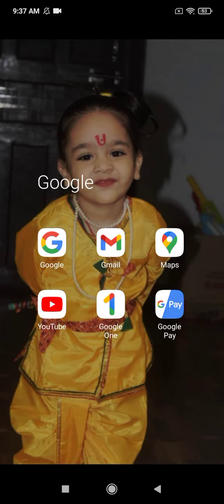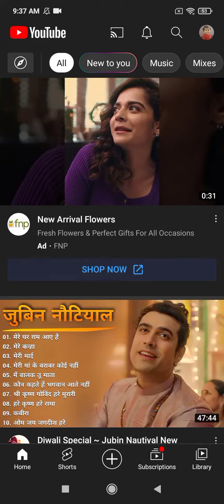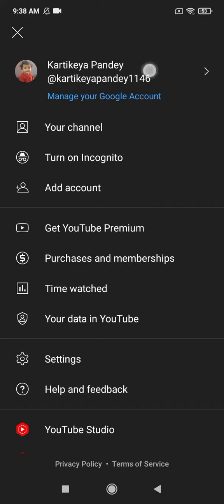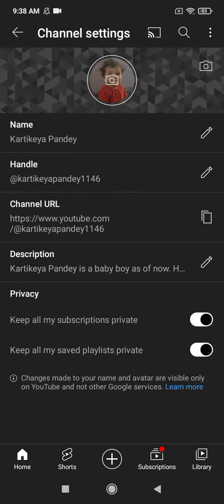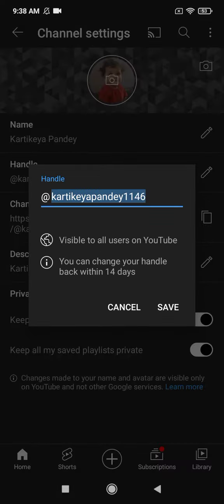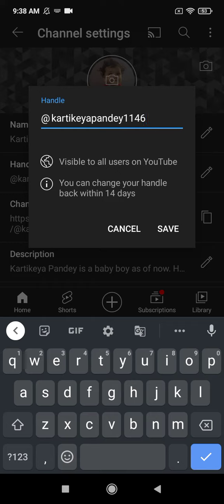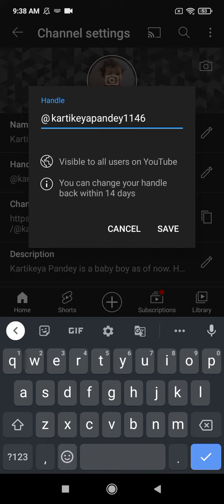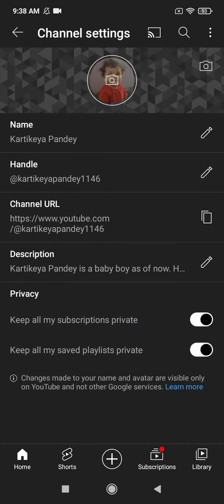How To Change Your @ on Youtube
Learn how to change your handle on Youtube in Android and iPhone.